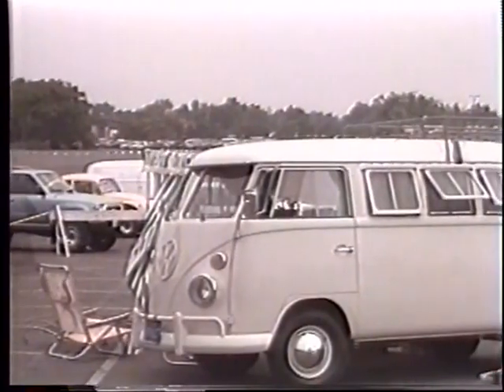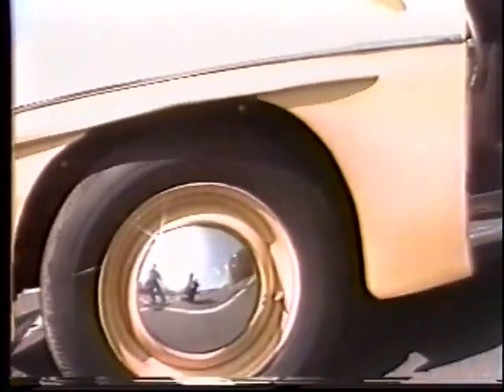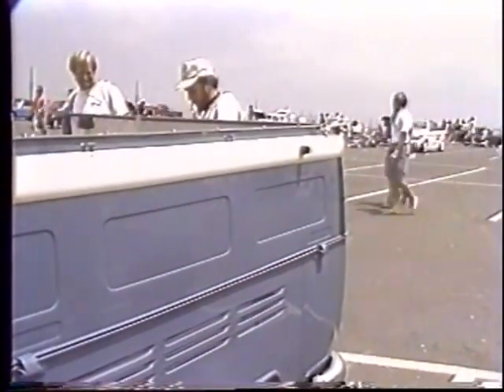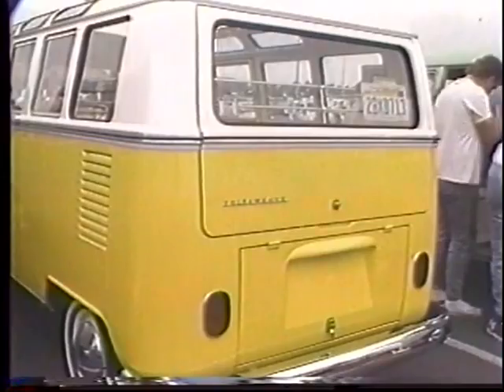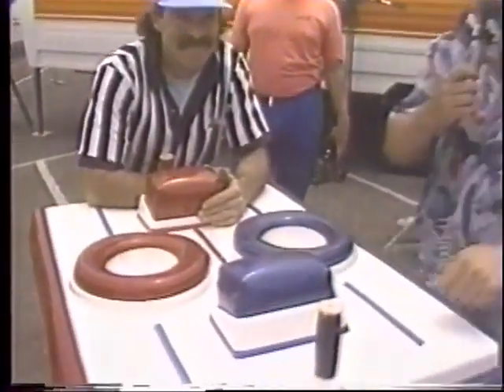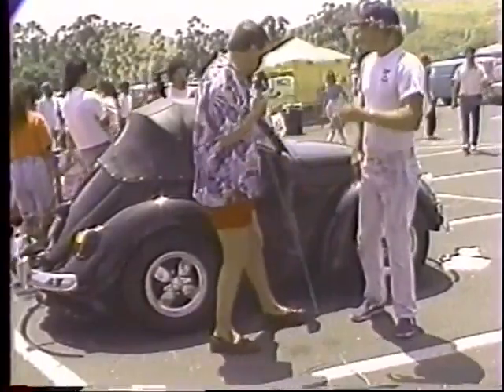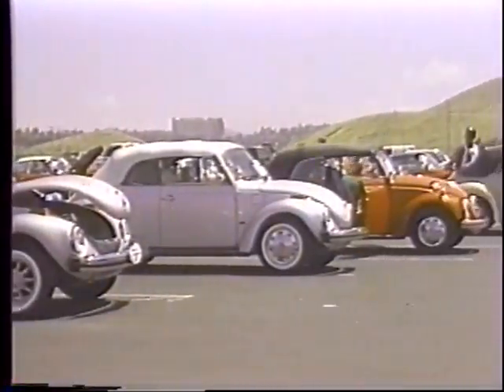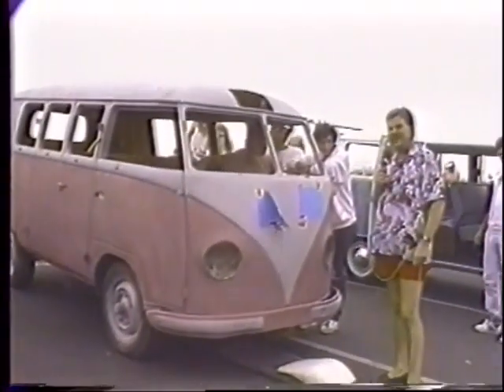1989 VW Classic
This video is from the 1989 VW Classic. Hosted by Dyno Don Chamberlin and Steve Nye. Everything from interviews with owners, bikini contest, and up close videos of some super rare VWs. Enjoy!